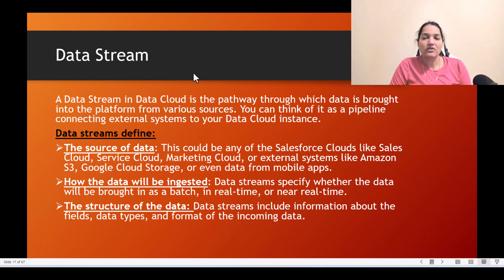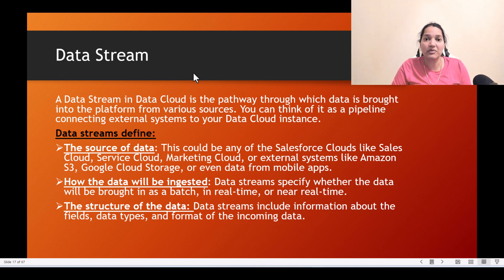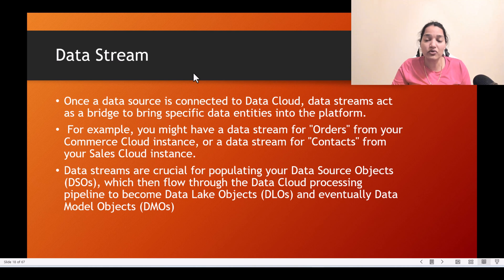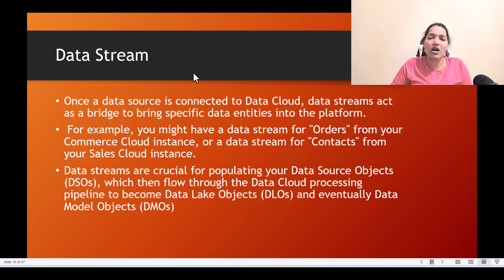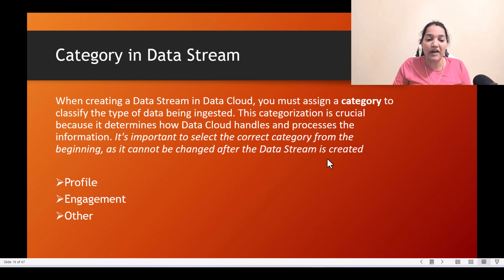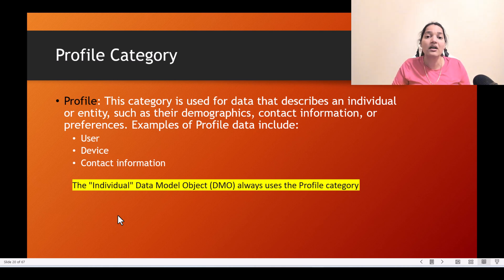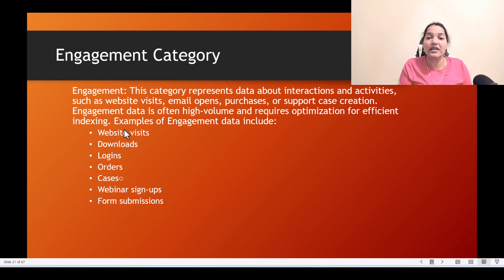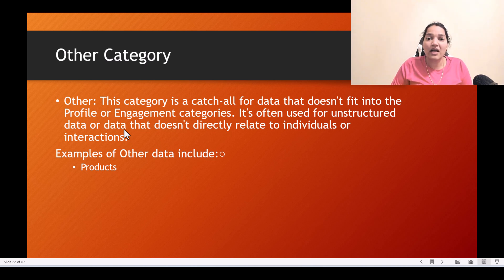What is Data Stream